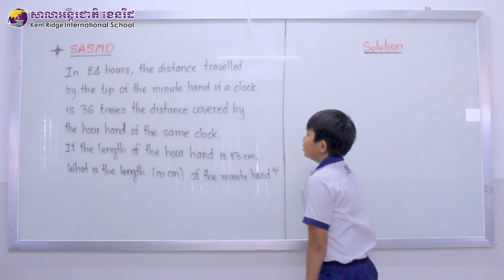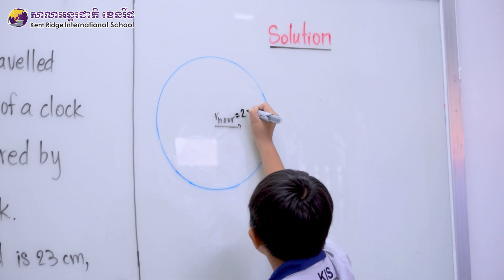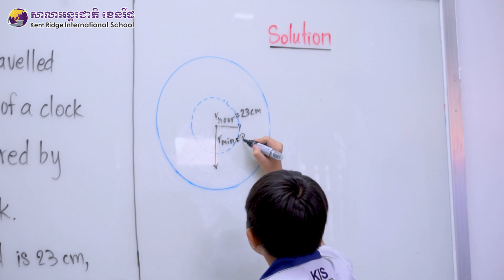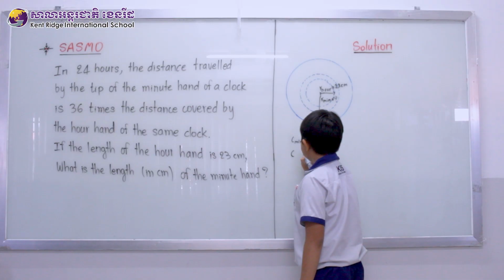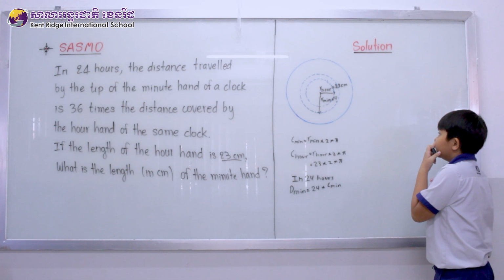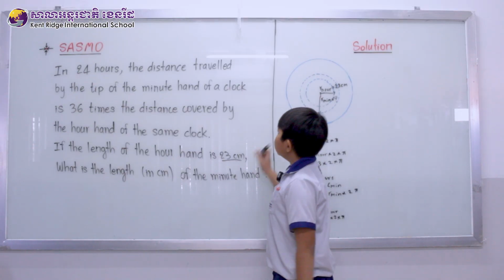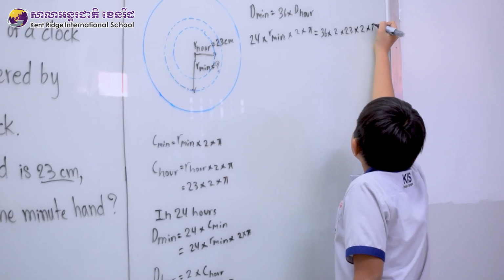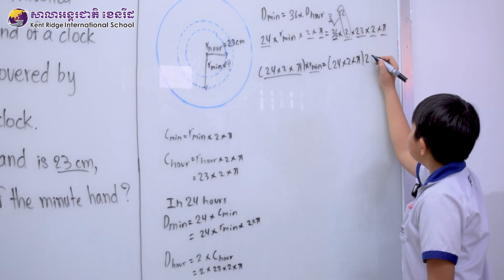A Primary 6 Student Shares His Knowledge on How to Solve the Math Exercise, Part 51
(ភាគទី៥១) សកម្មភាពសិស្សានុសិស្សថ្នាក់ទី៦ ធ្វើការចែករំលែកចំណេះដឹងដោះស្រាយលំហាត់គណិតវិទ្យា។
(Part 51) Our student in primary 6 shares his knowledge on how to solve the math exercise.